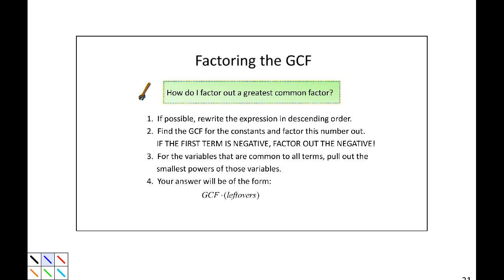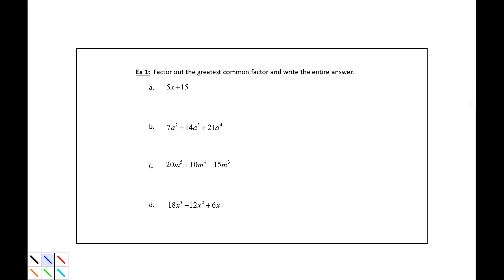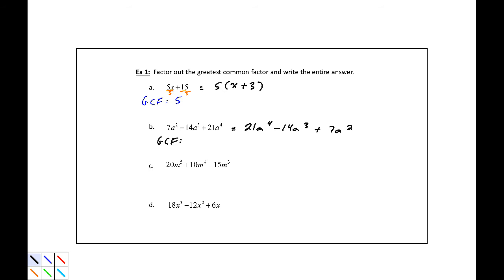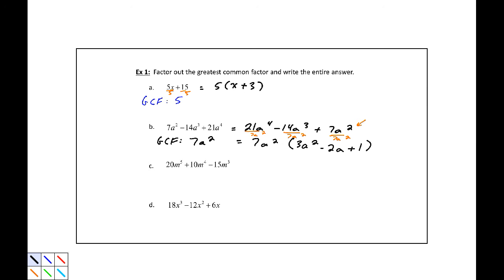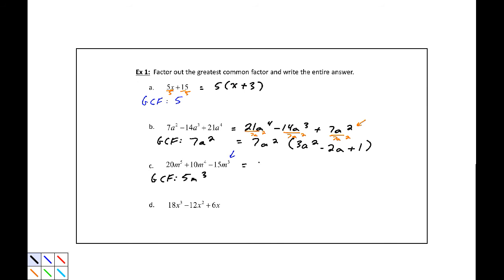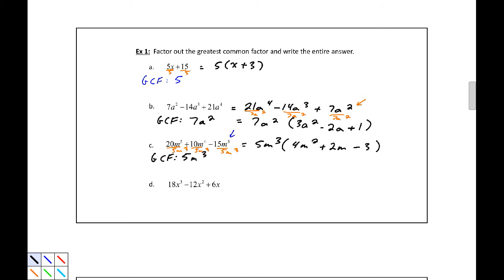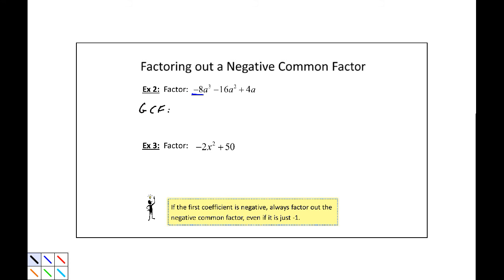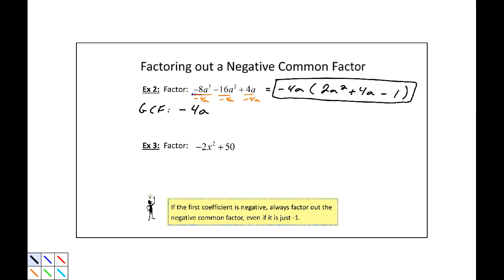P.5 Factoring a Greatest Common Factor